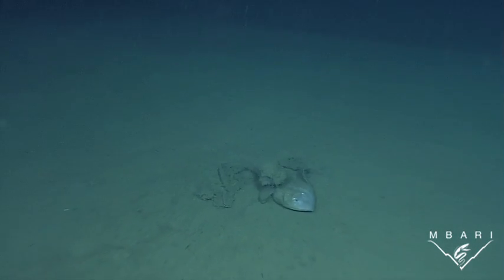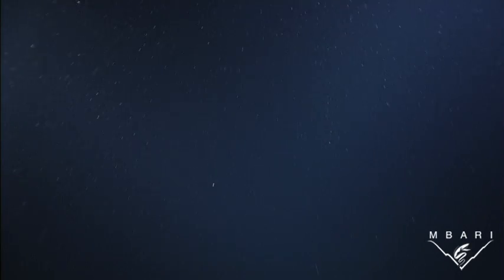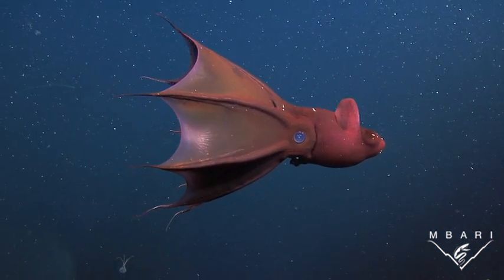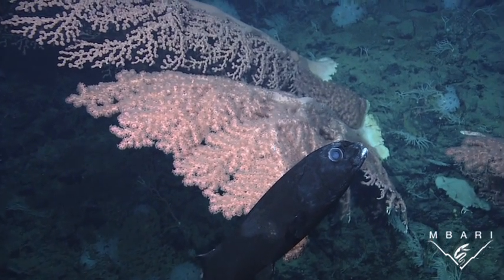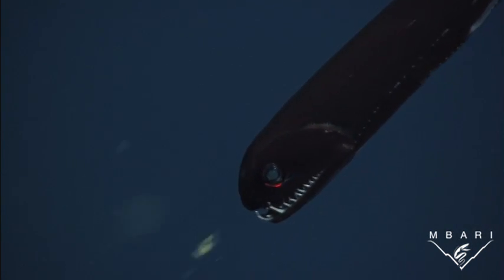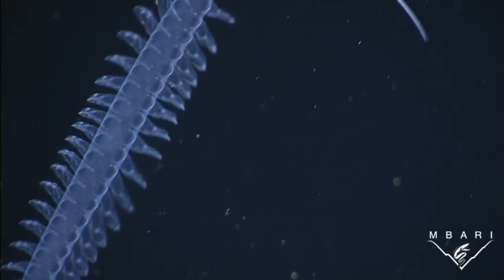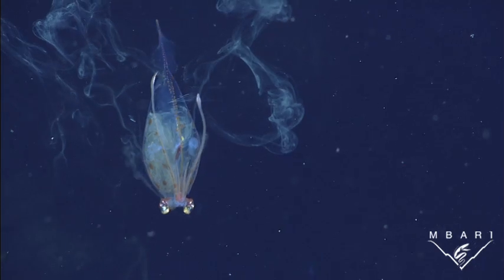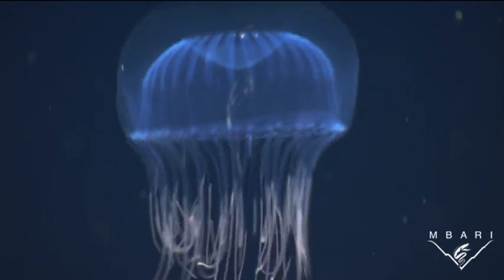Hide and Seek in the Deep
This video shows some adaptations animals have for camouflaging themselves in the deep sea. Many of the animals in the deep-sea use red pigments to hide themselves because red light is one of the first wavelengths of visible light to be absorbed by the ocean (at approximately 100 meters), rendering any animal using it invisible. The red coloration is visible in these images because high-intensity lights shining from the ROV illuminate the scene.